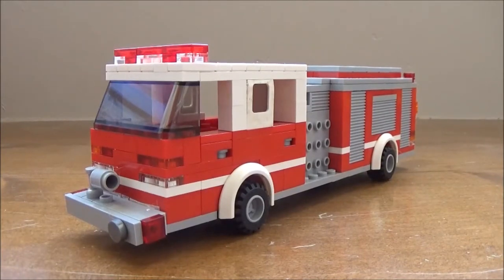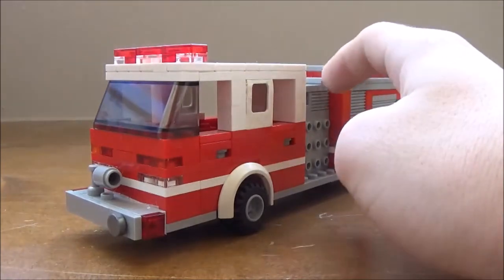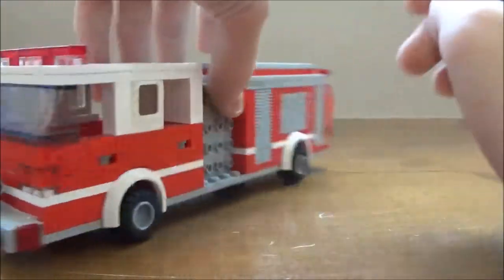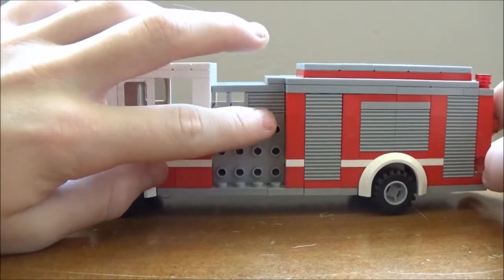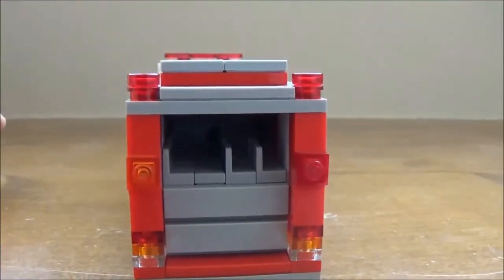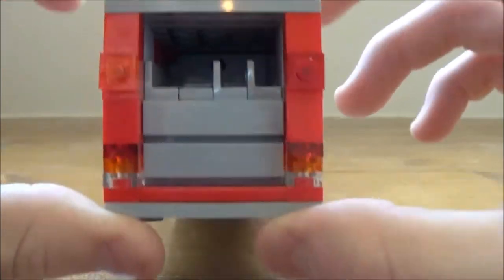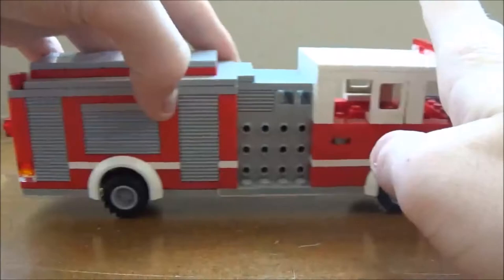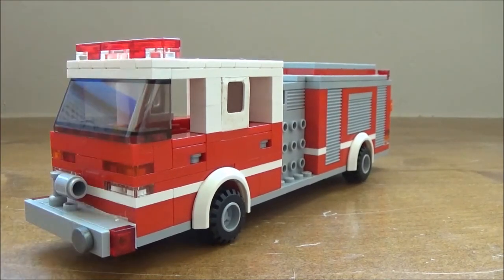Lego Fire Department | Reserve Engine 1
This is Reserve Engine 1 of the Brickmont Fire Department. It is a 1994 Pierce.  It is stationed at the public works office and is fills in for any unit out of service, or responds the extremely large calls with reserve firefighters. It can also be used as a hose truck, as it can carry a lot of hose (I don't wanna come up with a number).